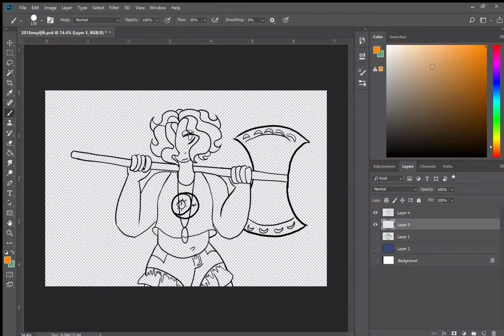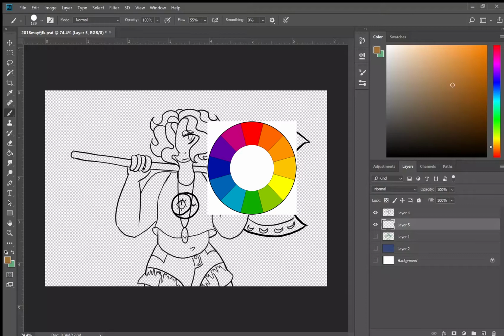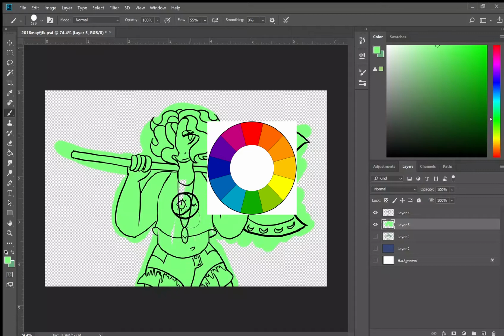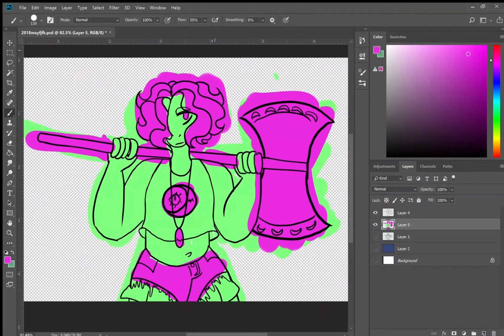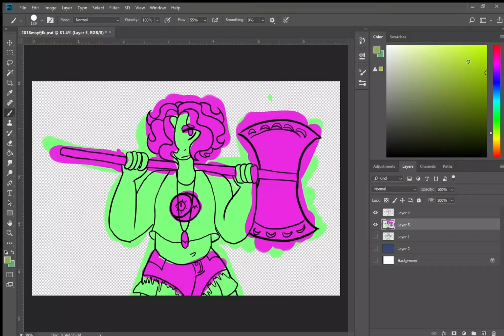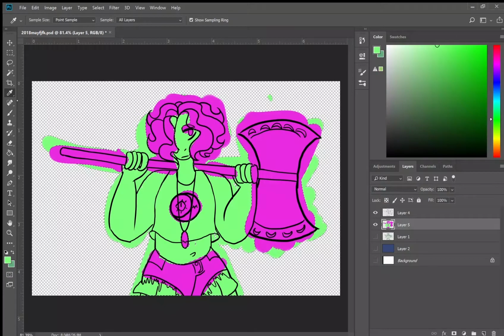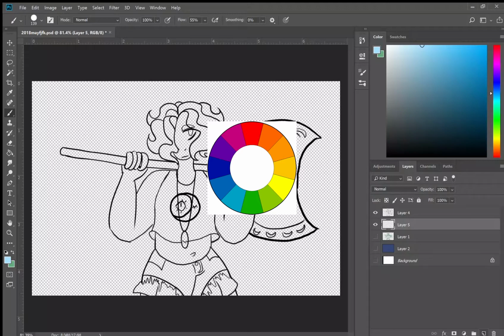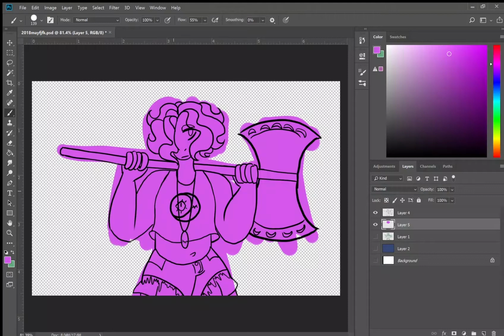Color Theory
Ayyy this video technically doubles as my final for one of my classes! Have fun with it, I know I had some fun making it.
Color theory is really complex and I don't know if I did the best job explaining it, but here is what I know about it.